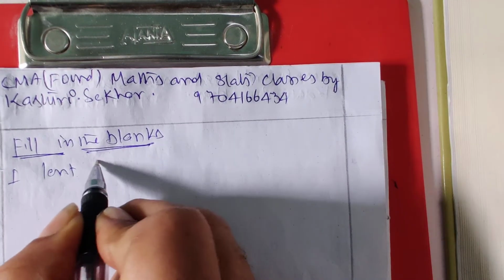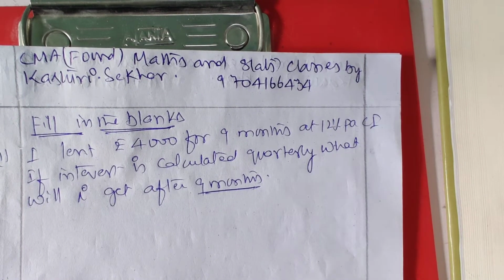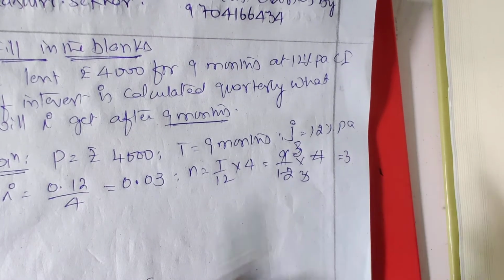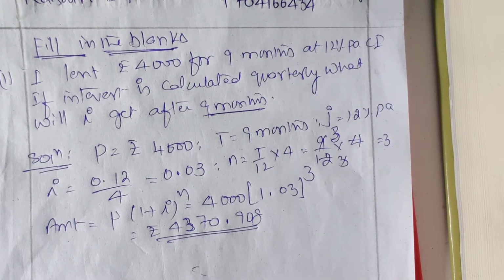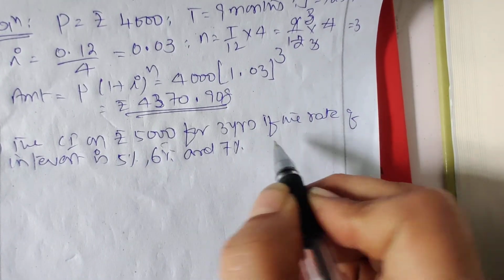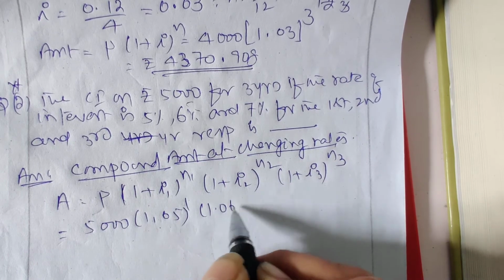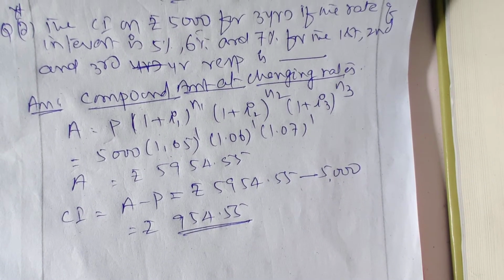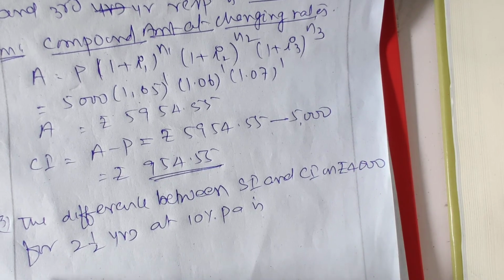CMA Foundation. Compound interest Class in English. Solutions to CMA Material . Part 4.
This video is having solutions to various problems on COMPOUND INTEREST from CMA MATERIAL.
This video is having filling the blanks type.